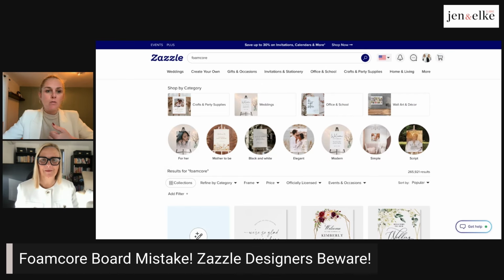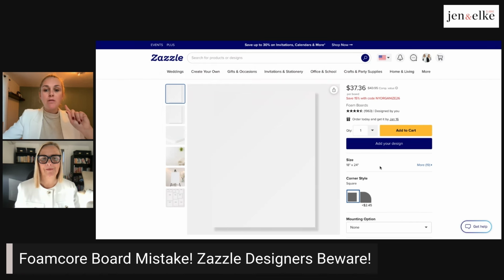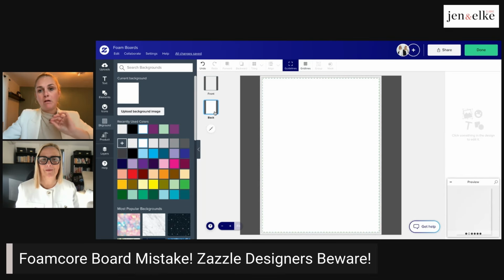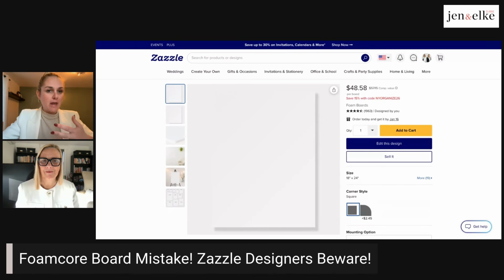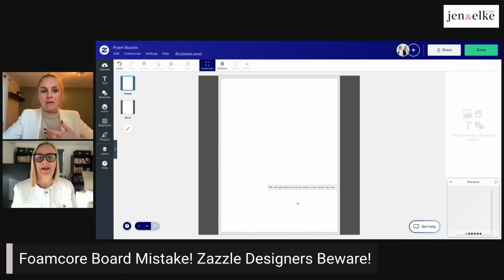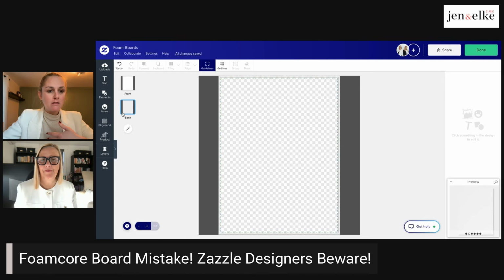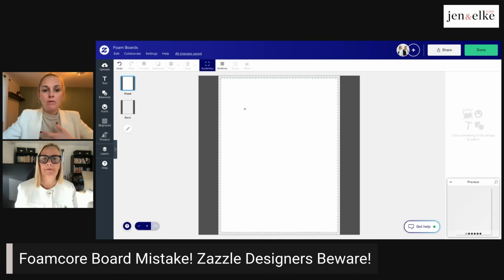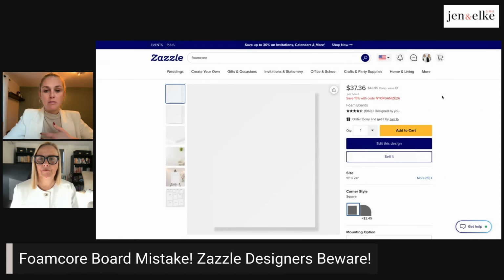Foamcore Board Mistake! Zazzle Designers Beware!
👉 Become a Design Diva Today: We look forward to helping you Design with a purpose!

Are you accidentally pricing yourself out of the Zazzle marketplace? In today’s video, Jen and Elke dive into a critical strategy for anyone selling foam core boards—one of the hottest products for weddings, baby showers, and graduations.

Many sellers are making a simple "click" mistake in the design tool that’s adding an extra $11 to their product's retail price without them even realizing it! We show you exactly:

• The "Invisible" Price Hike: Why adding a background color to the back of your board (even white!) triggers a massive price jump.

• Marketplace Positioning: How to stay competitive against the 265,000+ other search results.

• Design Efficiency: When it actually makes sense to design on the back versus when you’re just throwing away profit.

Don't let a simple design setting stand between you and your next sale. Stick around to ensure your Zazzle store is optimized for success in 2026!

**Learn How to Make Money with Zazzle Print-on-Demand**
Ready to start or grow a real business on Zazzle? Whether you're a complete beginner or already designing on Zazzle, you're in the right place! We’re Jen and Elke Clarke — your Zazzle Expansion Experts — and we’ve helped our students generate over **$165 million in combined Zazzle sales**

**Resources**

**150 Trending Zazzle Niches, Products and Top Keywords Guide** – Save time & find hot-selling products to post in your store to sell:

**Start Your Zazzle Store Video Series** – Step-by-step video training to start your Zazzle store, post your first product for sale and promote it for Zazzle success:

 **Take Your Zazzle Business to the Next Level**

 **Design Divas Membership™** - Even if you get your listings seen, if the design is not what a customer wants, you won't sell. To sell on Zazzle you must create Intentional Products that a Zazzle customer wants and is expecting when they shop on Zazzle.

In the Design Divas Membership you will receive personalized feedback on your Zazzle product designs, learn what designs sell on Zazzle, and what design shifts have a huge impact on your ability to sell on Zazzle. For less than the price of a coffee a day this membership is a must to get the insider information on what designs sell on Zazzle.

**Profit by Design Academy®** – Access the proven 5 Strategy Framework™ that has helped our students sell over $165 million on Zazzle. Enrollment is only open at certain times of the year. Get on our waitlist so that you won't miss out on enrolling.

 **Private 1:1 Zazzle Coaching** – Work directly with us. Whether you are just starting out and want to quantum leap or been on Zazzle and want to scale to a million in sales a year with our guidance.